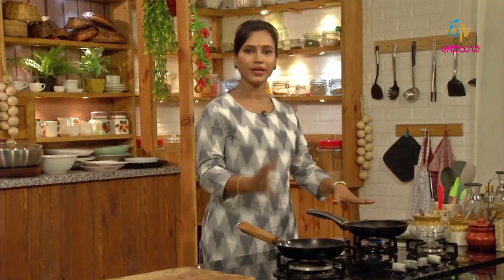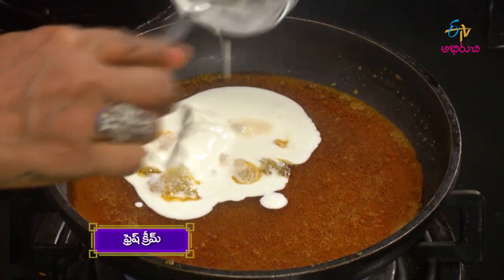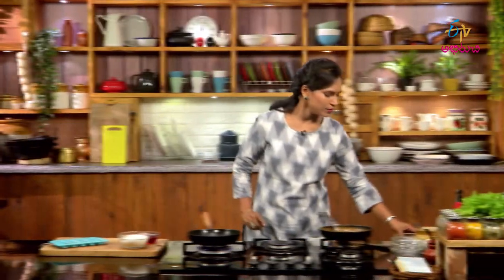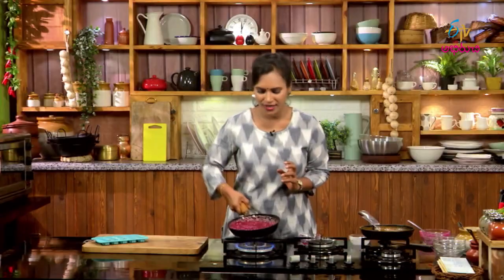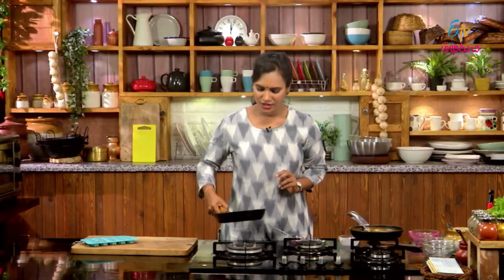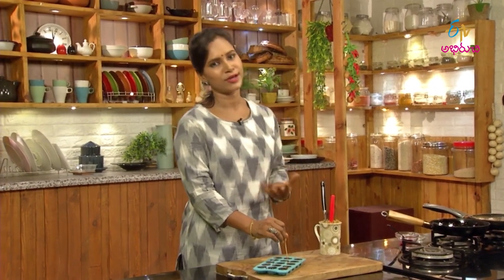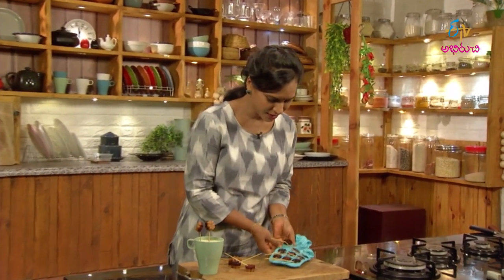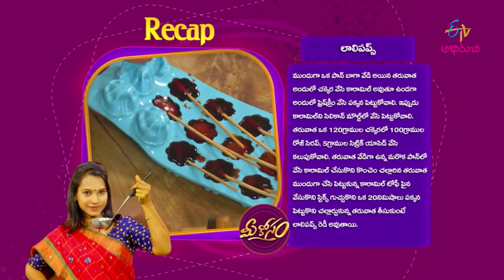Lollipop | Mee Kosam | 11th October 2019 | ETV Abhiruchi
The chef brings us the recipe of Lollipop with various flavored ingredients as requested by the viewer.